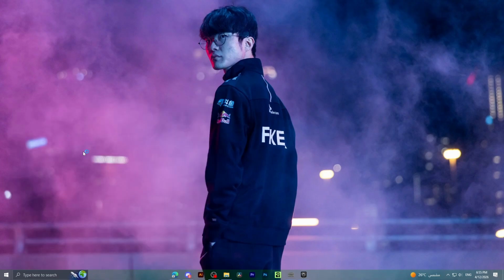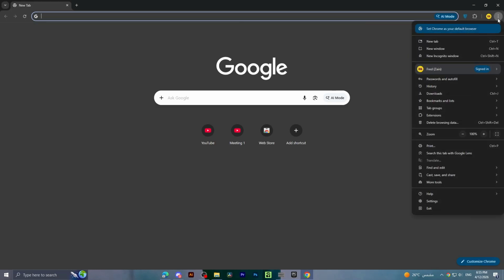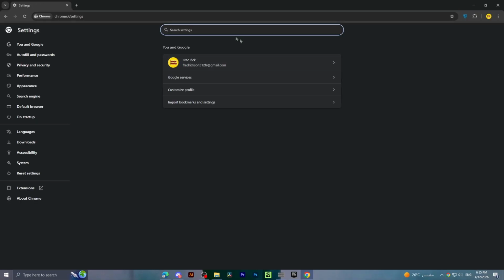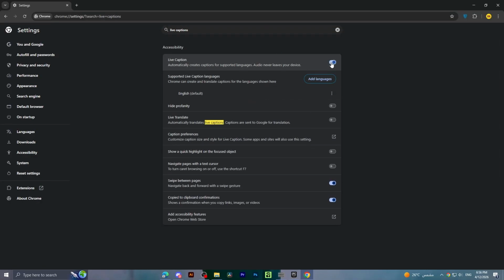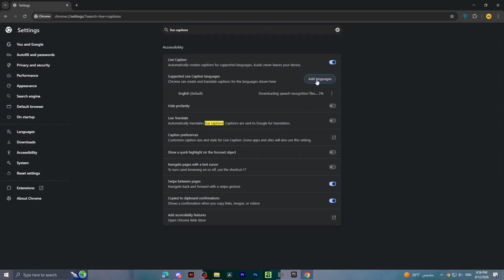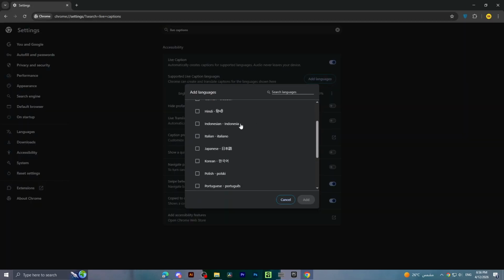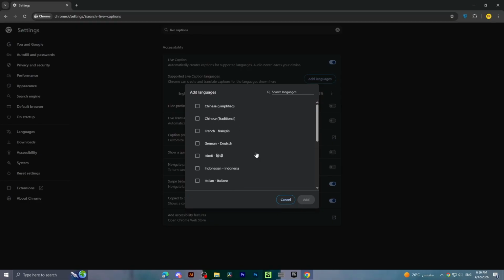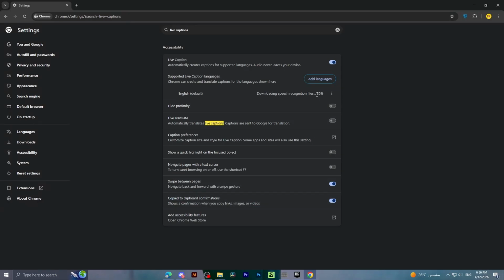How To Turn On Live Captions On Chrome - Simple Tutorial